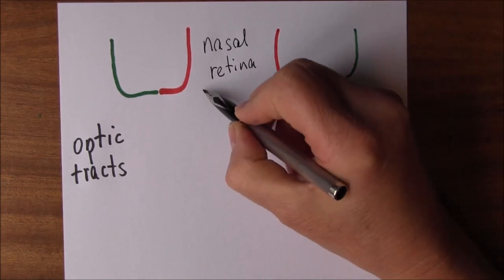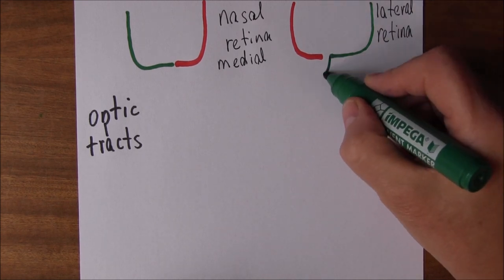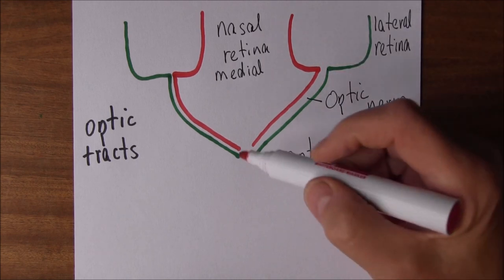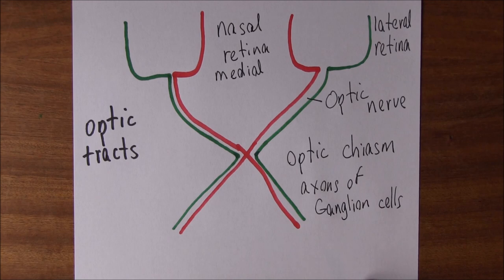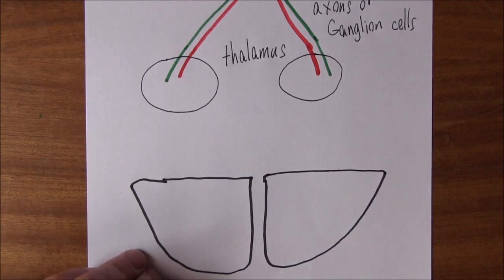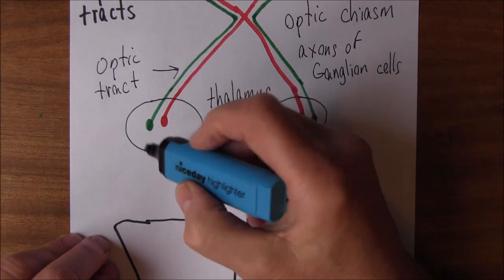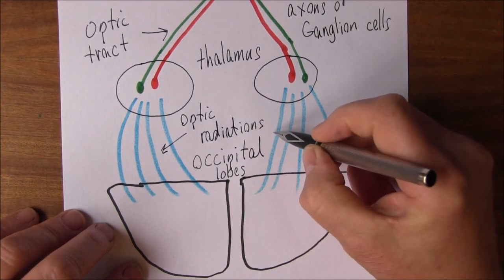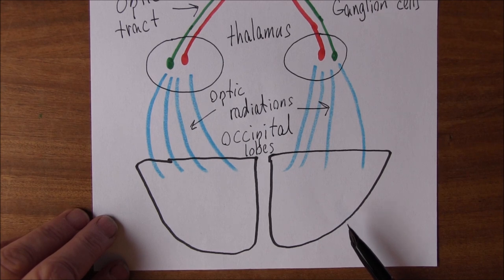Light neural pathways